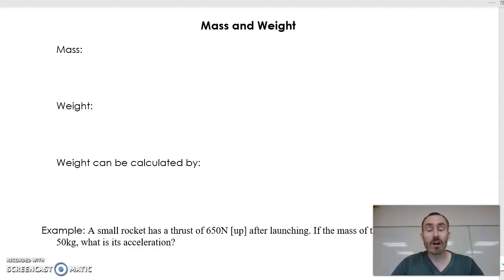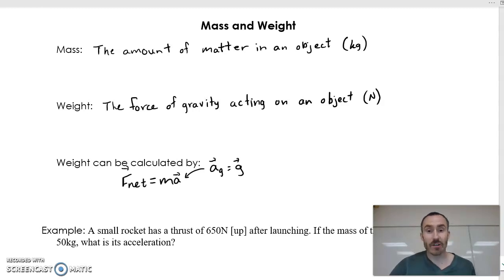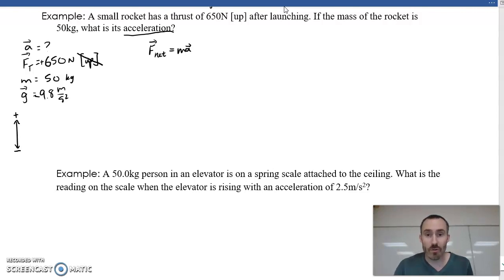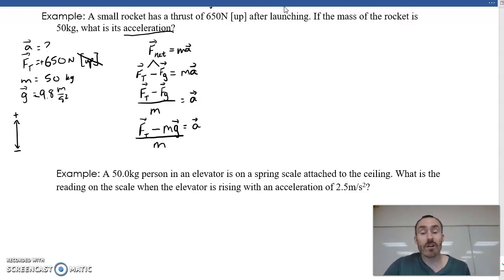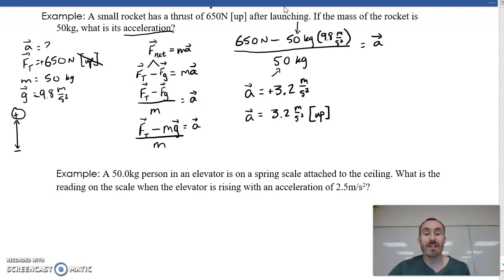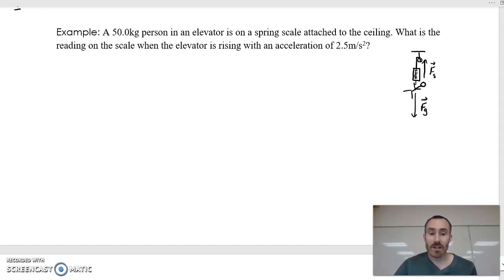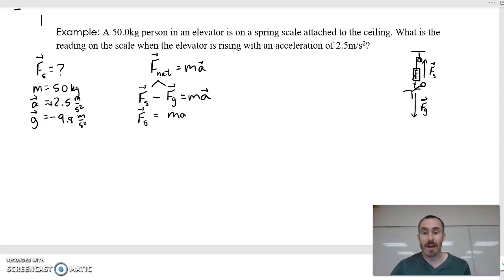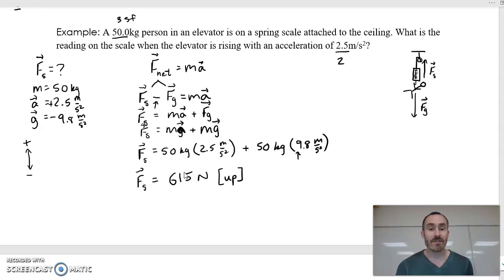Dynamics 5: Mass and Weight